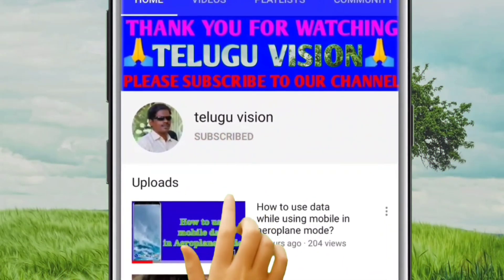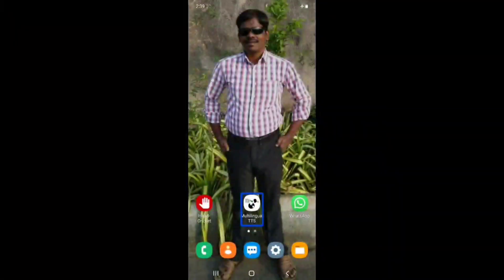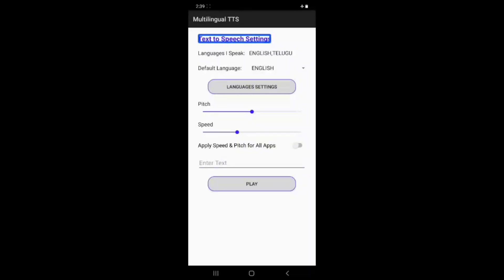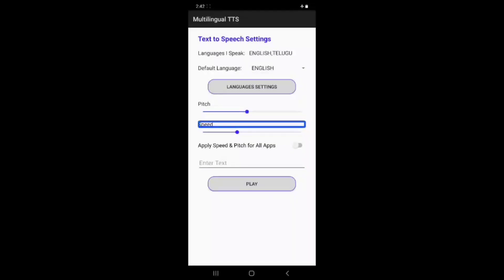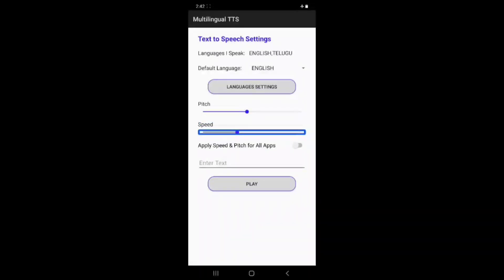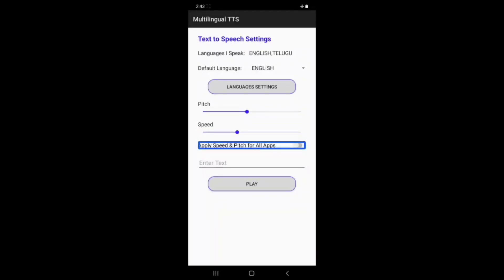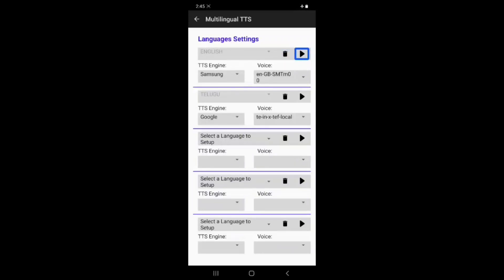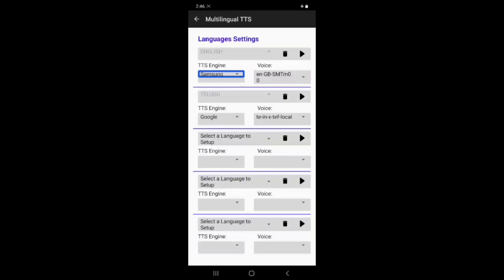A new TTS for configuration of languages and its voices. it's working good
మిత్రులారా, భాషలు వాటి వాయిస్ అనుసంధానం చేయడానికి ఉపయోగపడే multilingual టి టి ఎస్ గురించి తెలుసుకోవాలనుకుంటున్నారా? అయితే ఈ వీడియో చూడండి.
మరింత విలువైన సమాచారం కోసం మా ఛానల్ తప్పక సబ్స్క్రైబ్ చేయండి.